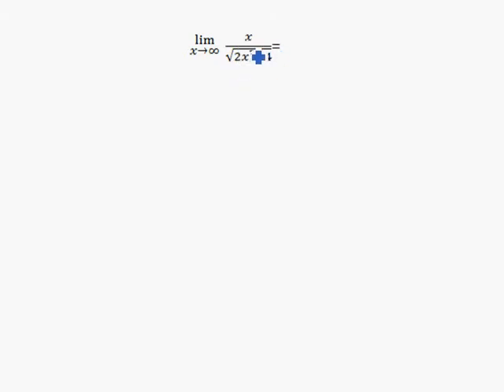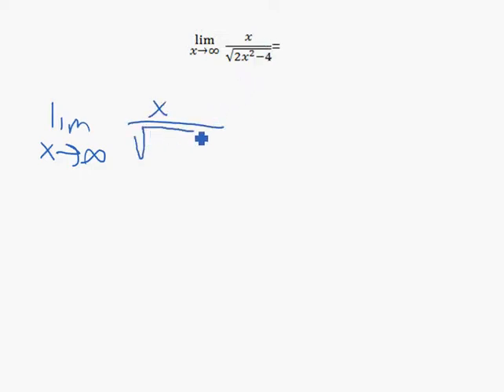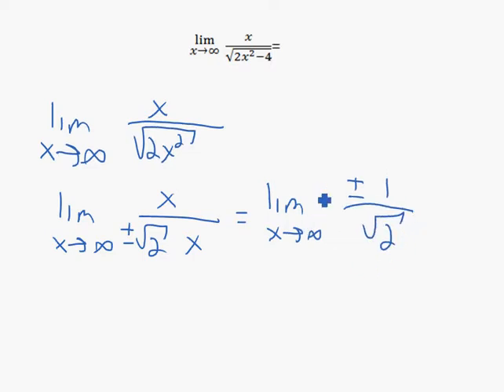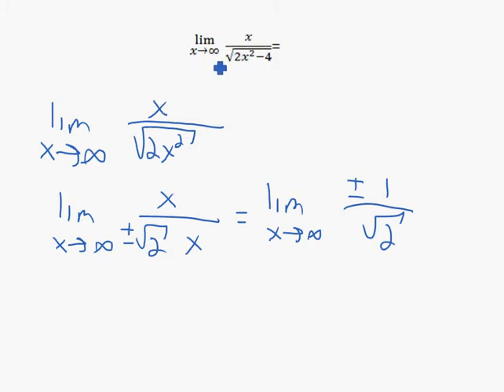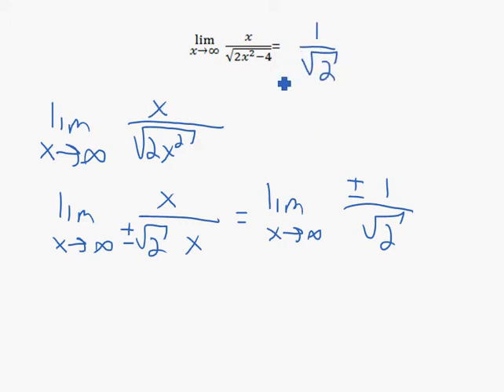Limits 7A Horizontal Asymptotes 6